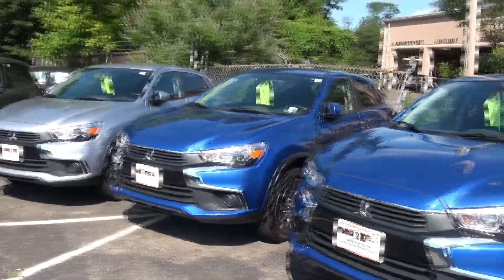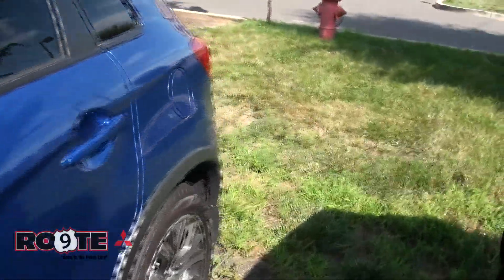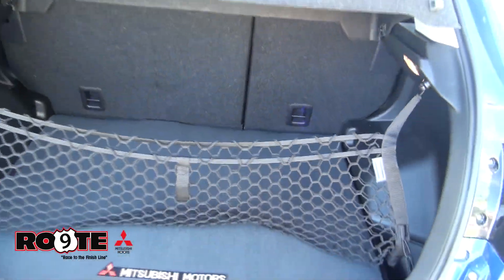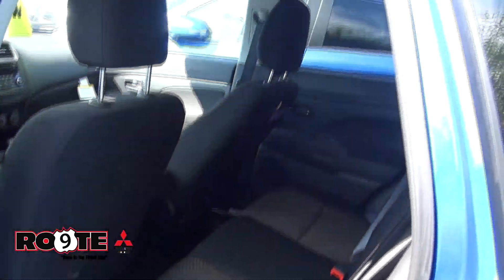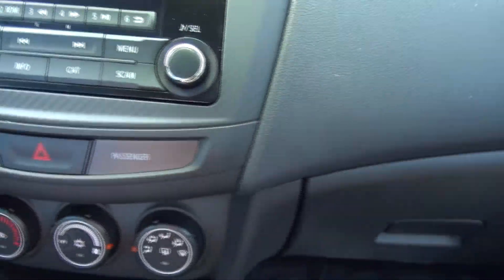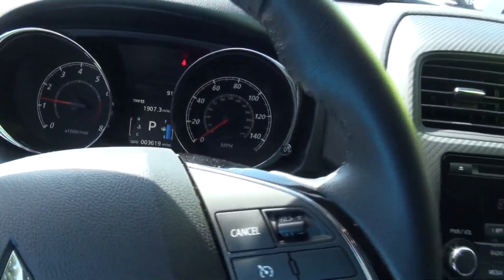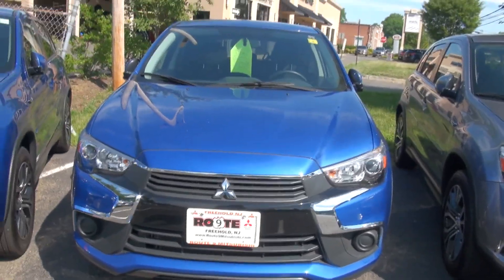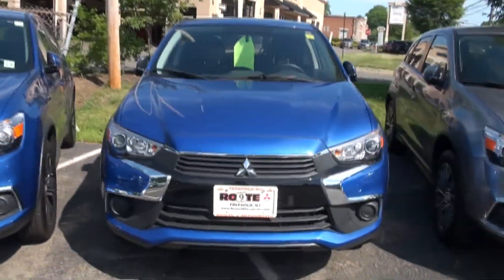2017 Mitsubishi Outlander Sport Demo M1103